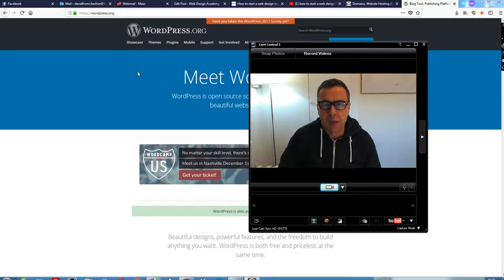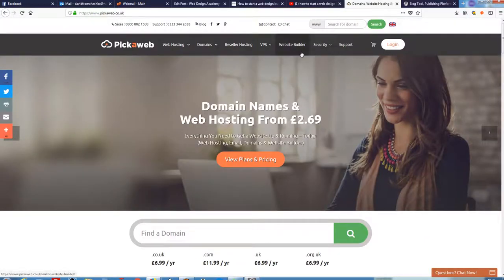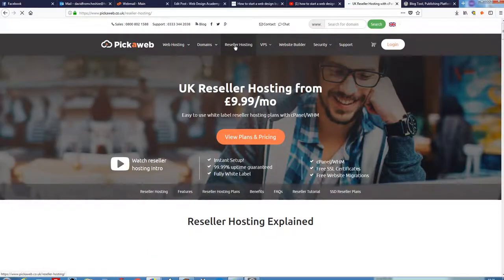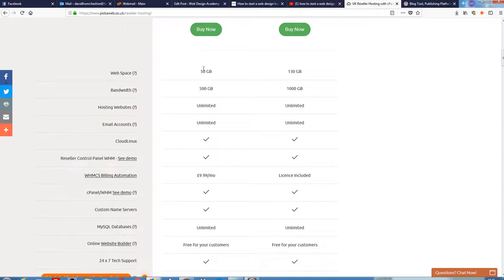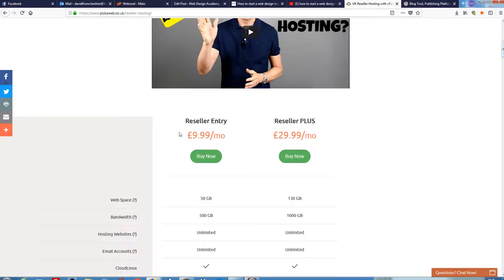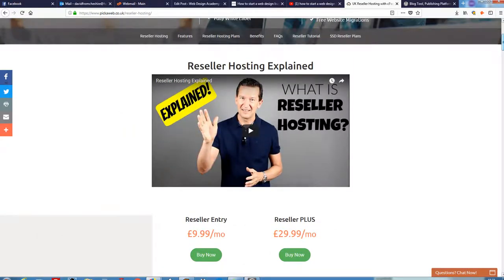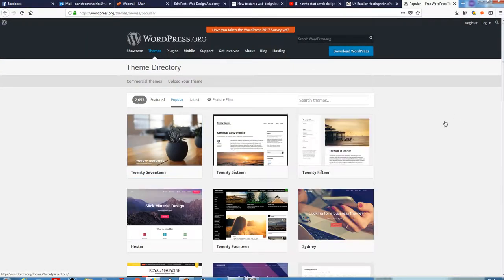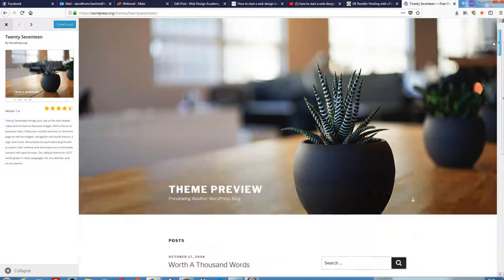How to start a web design business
In this video Director of Webmedia in Cheshire, David Taylor, talks about the essential elements required for starting a web design business including buying reseller space, making a WordPress installation, building a brand and portfolio and selling to commercial clients.

Find out more about our weekend courses in Chester UK where you can get all the tools and knowledge to start in business as a web designer within weeks.